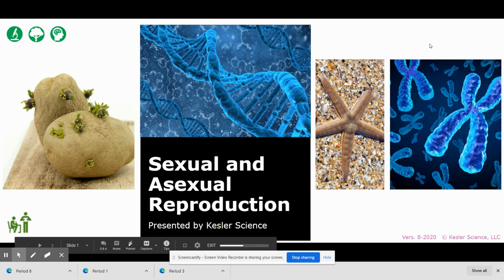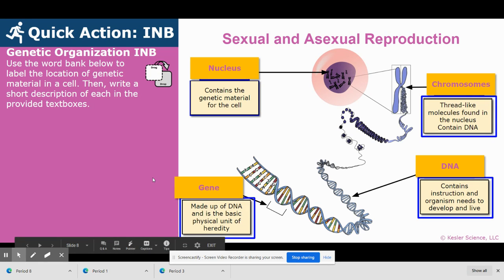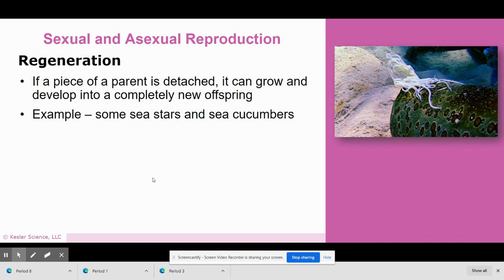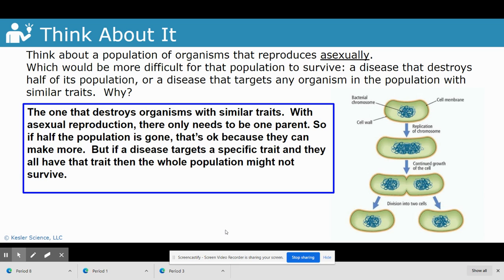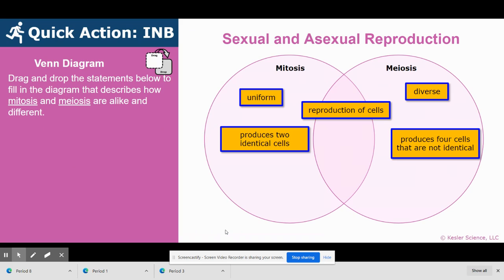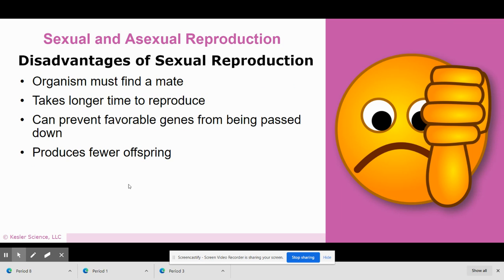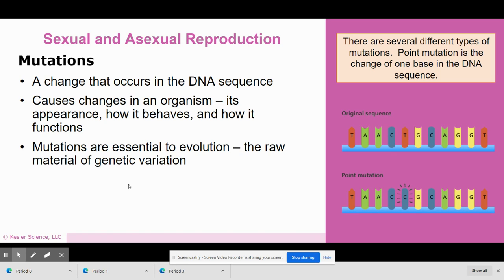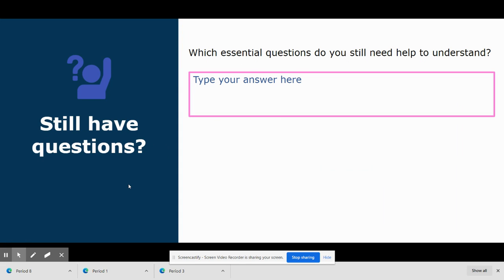Sexual and Asexual Reproduction Lesson